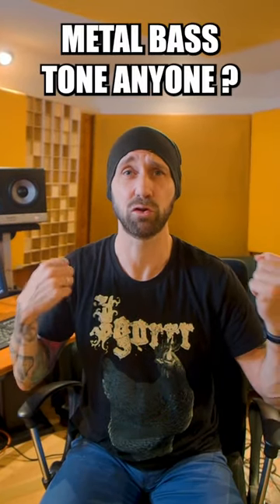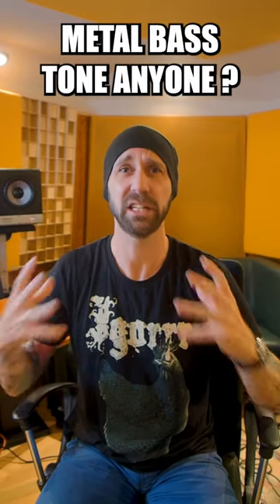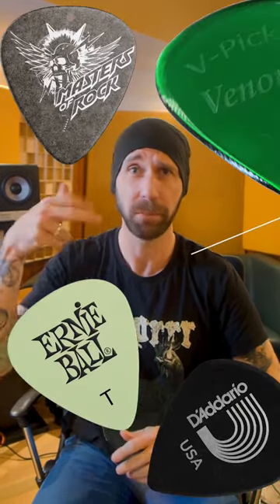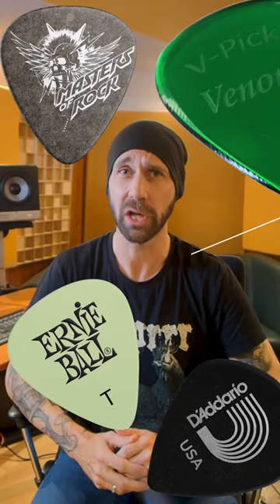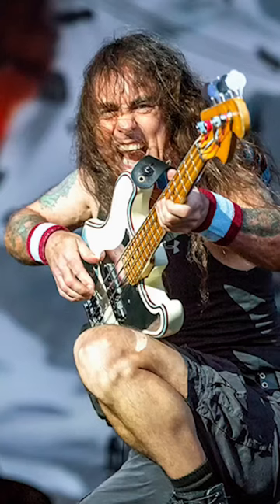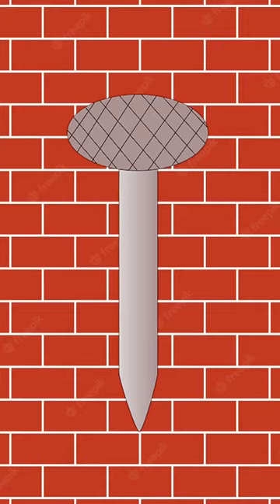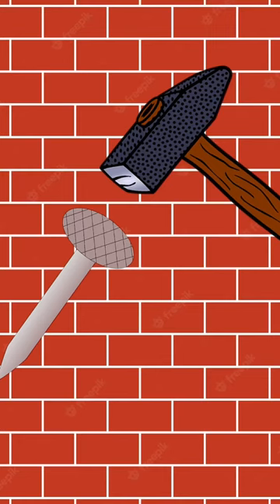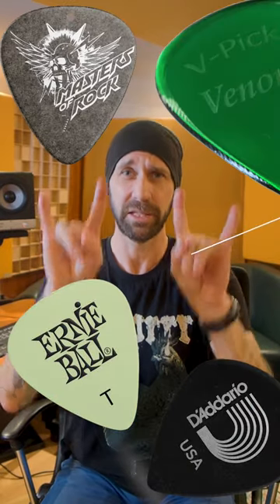BASSISTS: Stop playing with fingers!